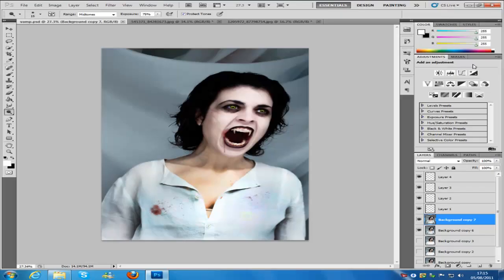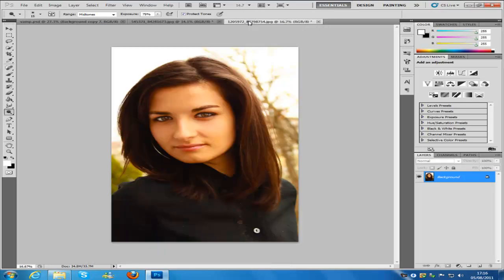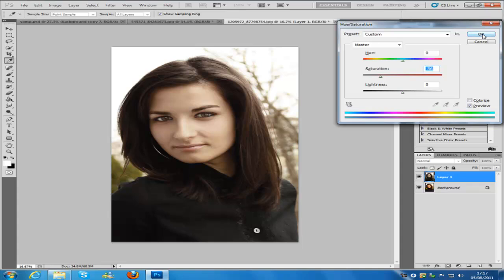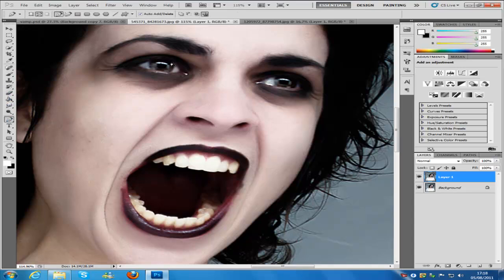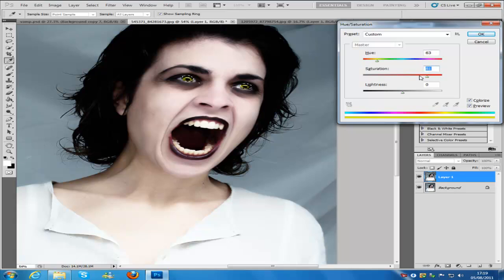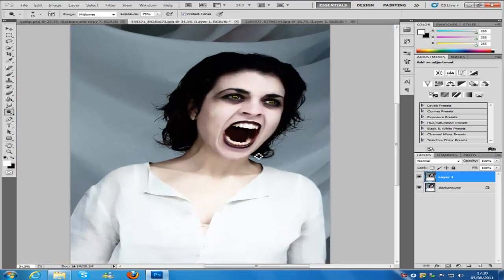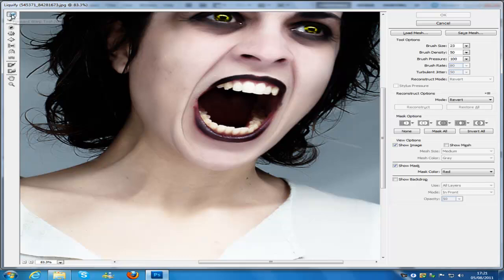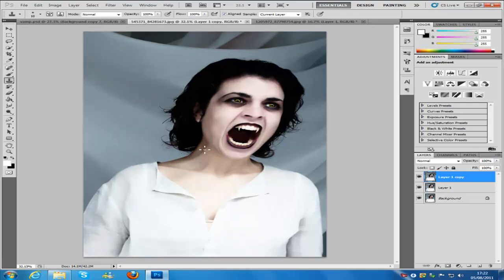Photoshop CS5 vampire effect tutorial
hey
This tutorial will teach you how to make the vampire effect in photoshop so that you can apply this to most images so all your pictures can be perfect.

NEW T-SHIRTS!

Google Plus!